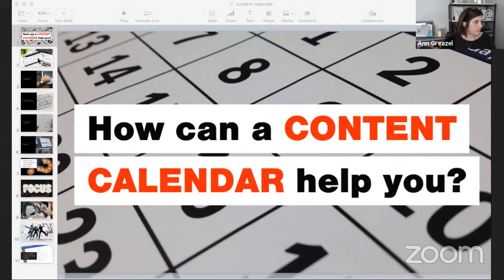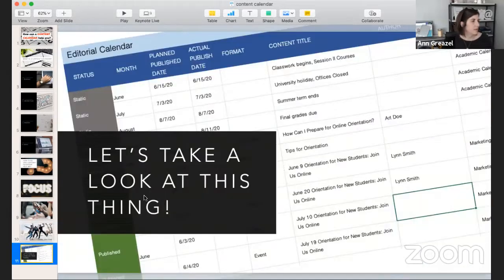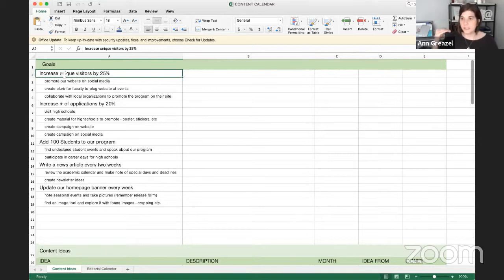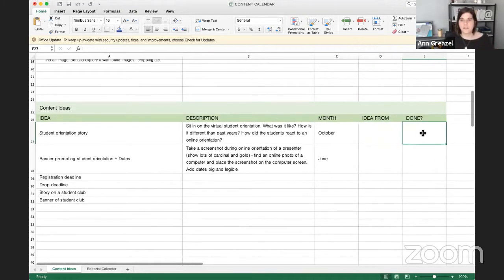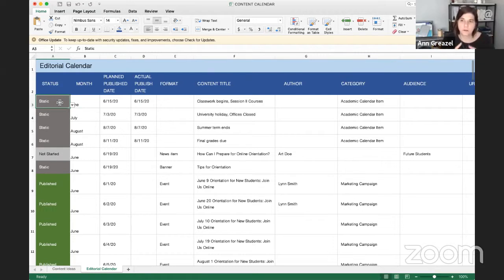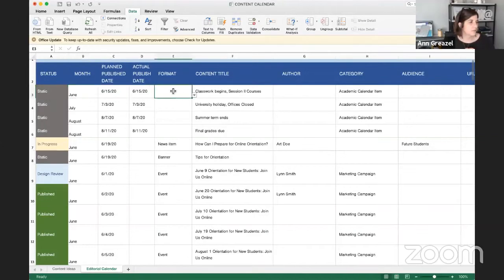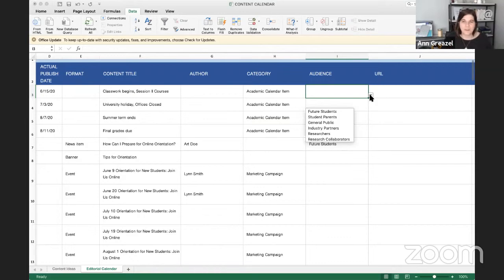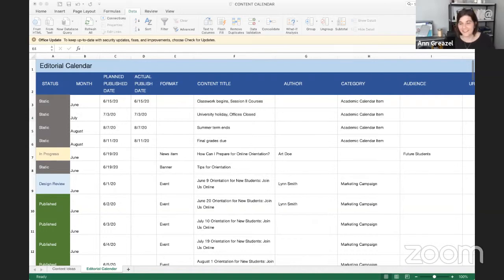CONTENT CALENDAR: How can scheduling your website content help you?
In this webinar you will learn how scheduling your content can save you time and stress.

// RESOURCES USED IN THE MAKING OF THIS WEBINAR
5 Months of Content in 5 Minutes: t.ly/cuWH
How to Use An Editorial Calendar for An Effective Content Strategy: t.ly/S8eQ
How To Setup A Marketing Calendar For 2020/2021: t.ly/GGGK